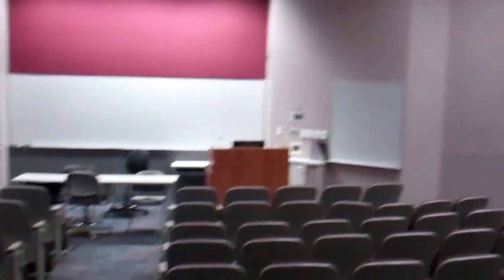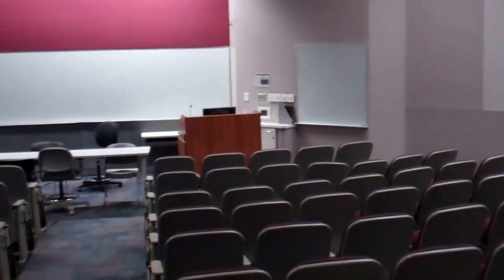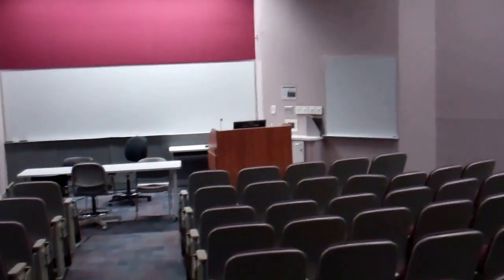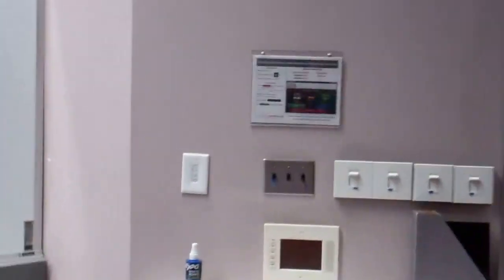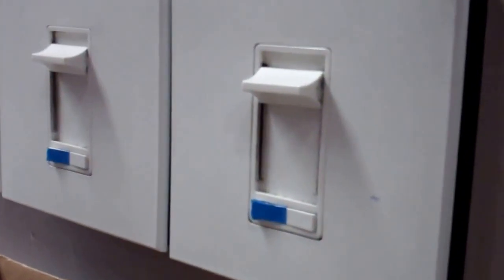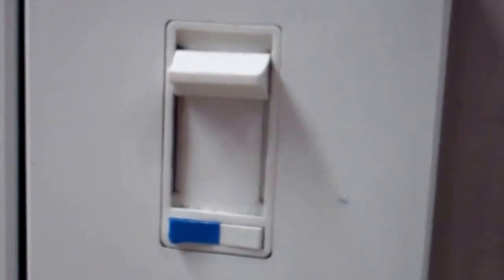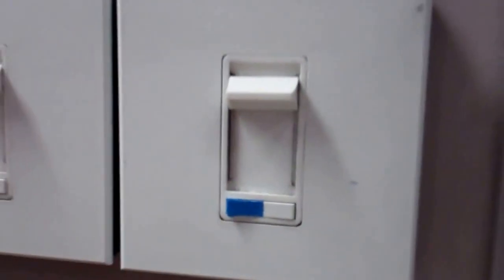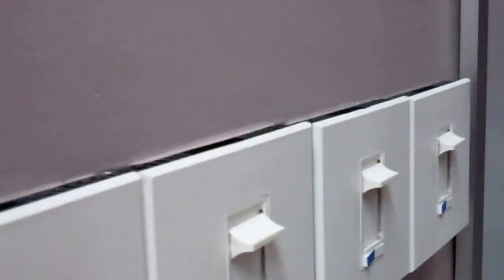Light Switch Kaizen using Lean Principles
Preparing for teaching classes the light switches in the classroom are confusing - very difficult to determine how to operate them to make the lights turn on! Time for Lean Kaizen Improvement!